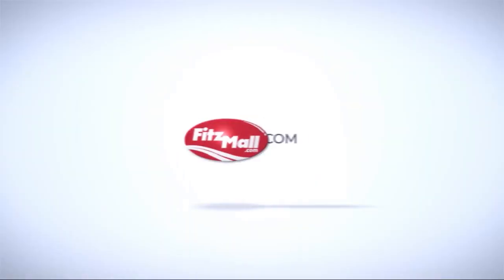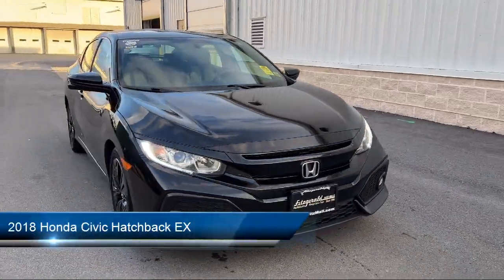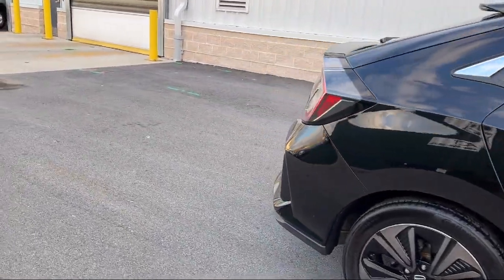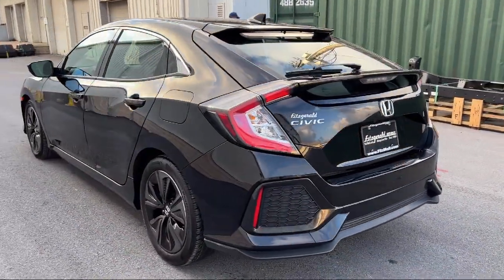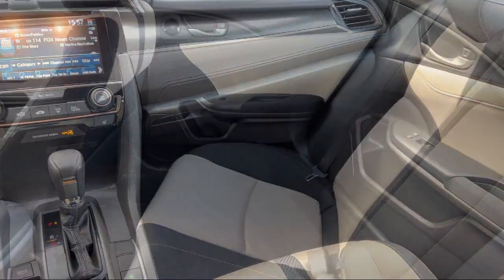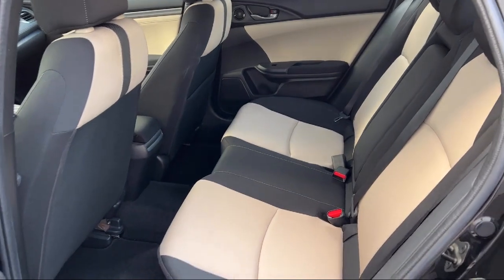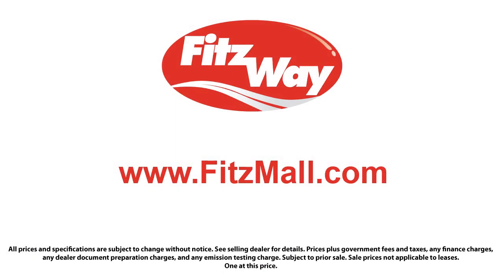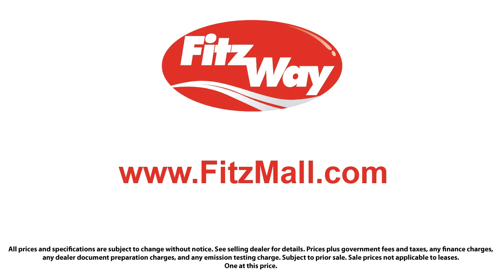2018 Honda Civic Hatchback EX Chambersburg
2018 Honda Civic Hatchback EX - Stock Number: WA08622 - VIN: SHHFK7H53JU408622.